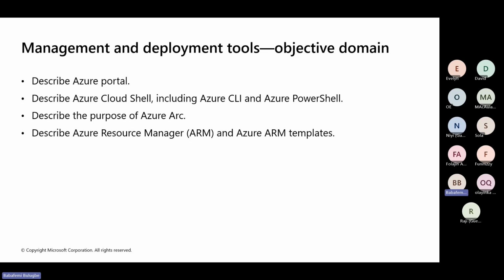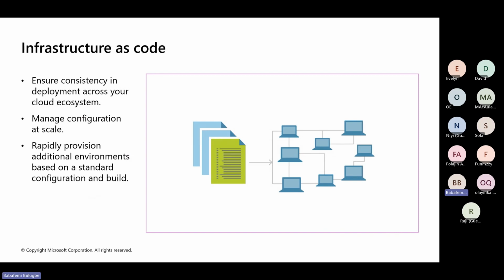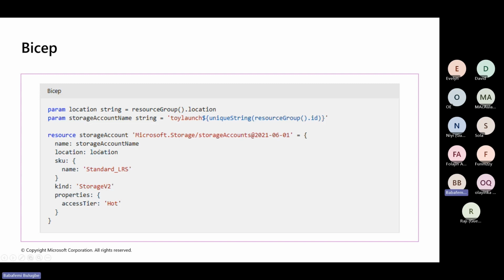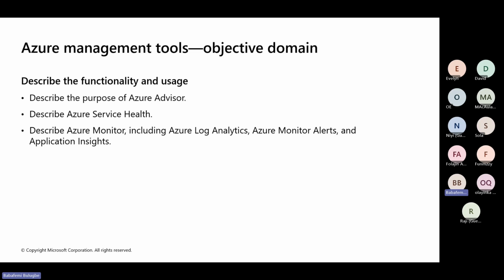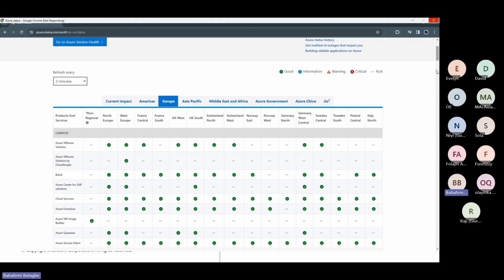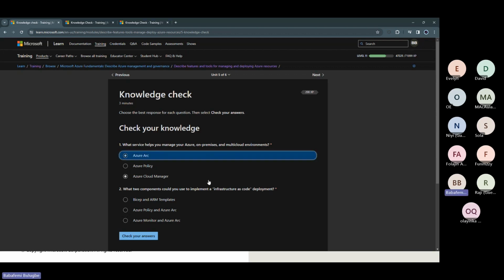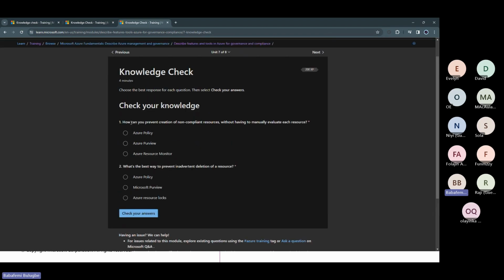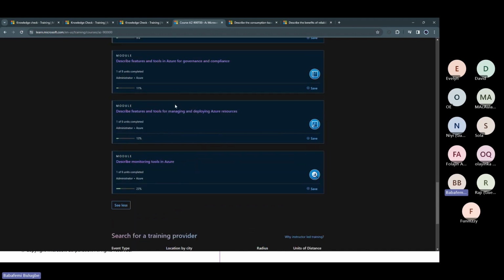Azure Fundamentals Class 8 Management deployment and monitoring tools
In this class, we discussed the management, deployment, and monitoring tools in Azure